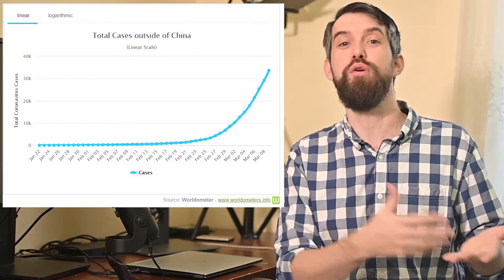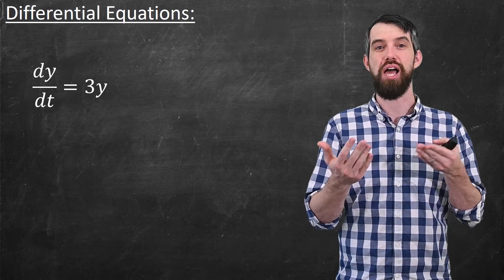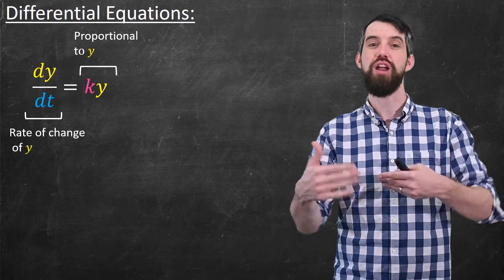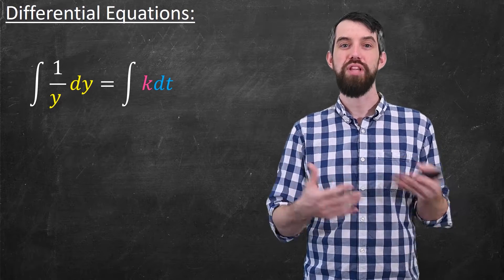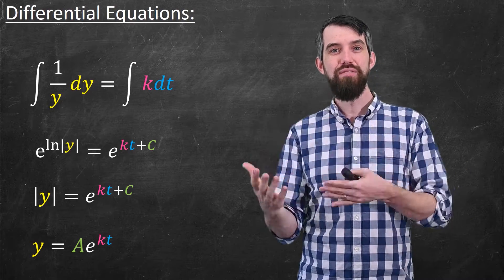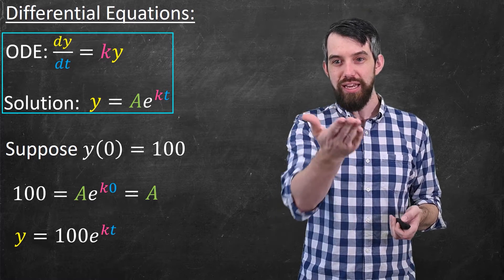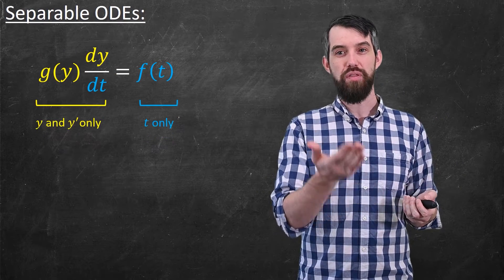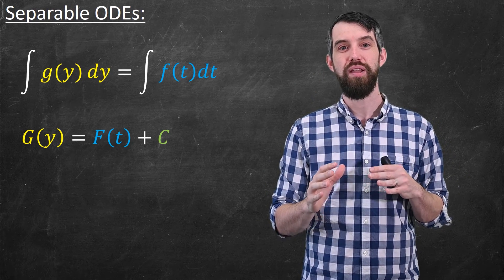Why Exponential Growth?? Intro to Separable Differential Equations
Epidemics initially have exponential growth. So does money invested in a bank account compounded continuously. Why? In this introduction to differential equations we study the ODE y'=ky. This is an example of a separable differential equation, and it's solution is exponential growth. This equation is reasonable for a simple model of things like the early days of an epidemic because the growth rate is proportional to the current size, y'=ky. After solving this equation by the method of separation of variables we turn to the general procedure for separable equations.